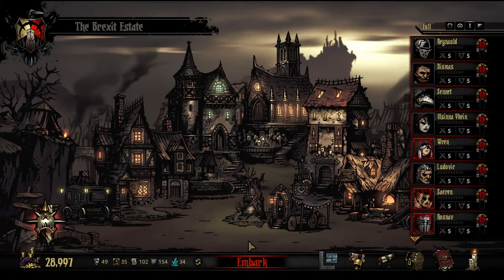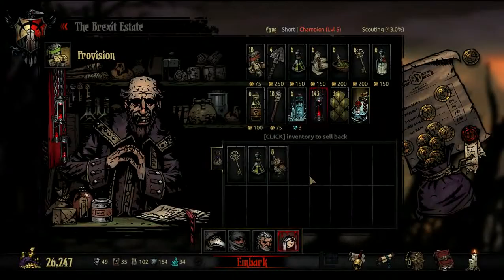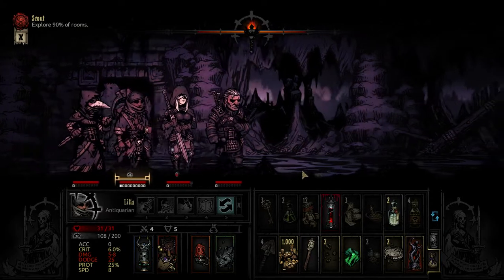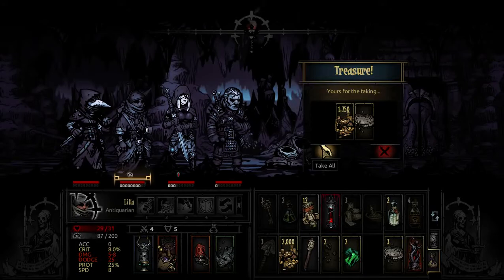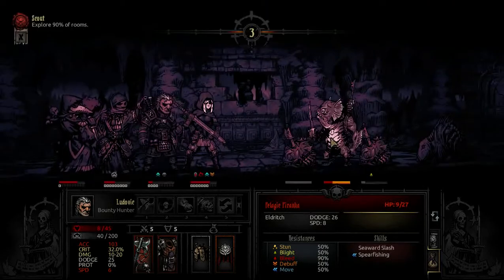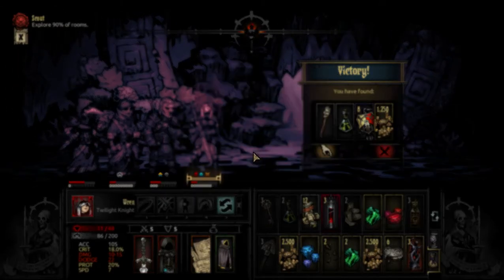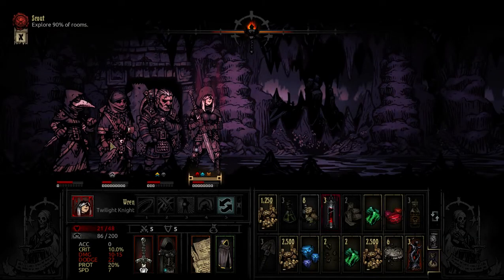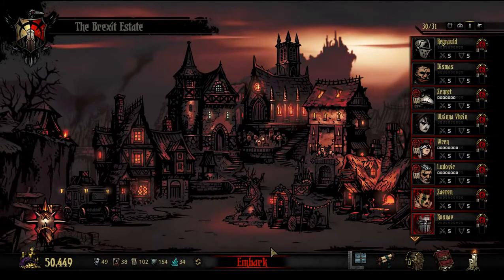Let's Play Darkest Dungeon; The Crimson Court; The Brexit Estate; Episode 295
Join me as I take on the most difficult of challenges - attempting to restore the Brexit Estate to its former glory in spite of the Crimson Court trying to ruin everything and make life even harder for the townsfolk.